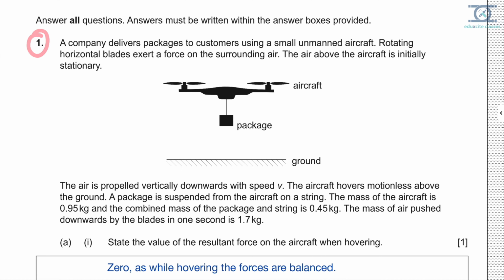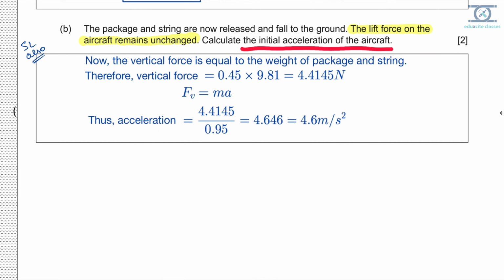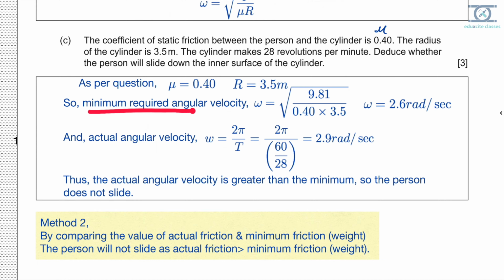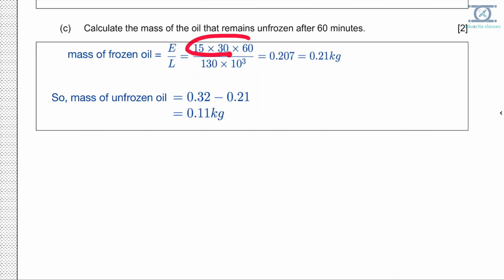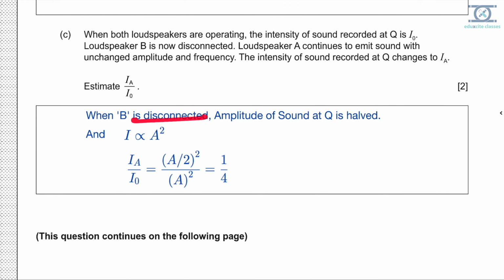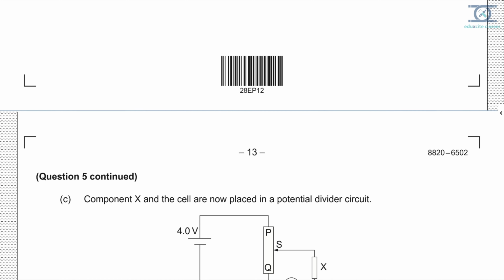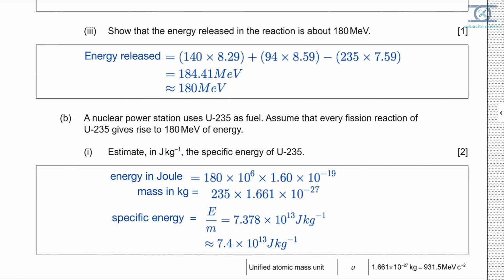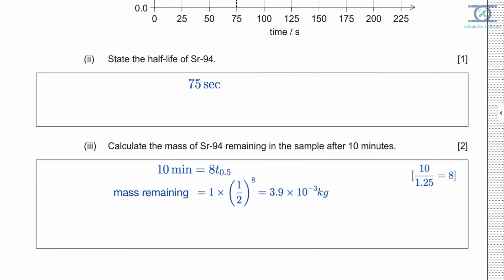IB DP Physics HL & SL November 2020 Paper 2 | Q1 - Q6 | Completely Solved by Monit Sir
To download the PDF of this video visit 👇🏻

For one to one private tutorials and online session, you can mail or whats app to: